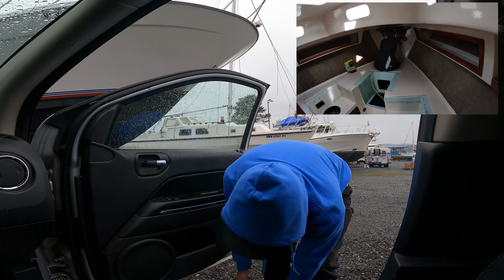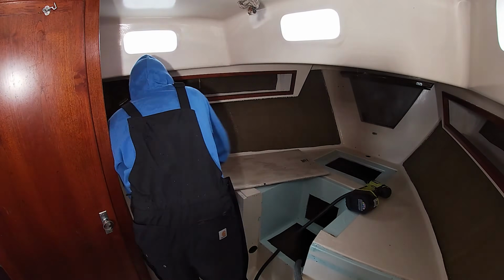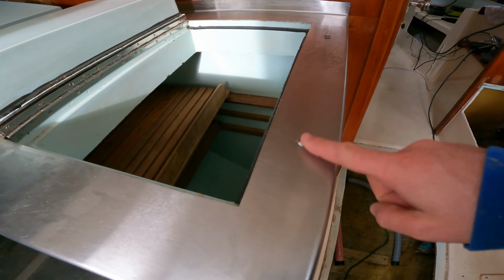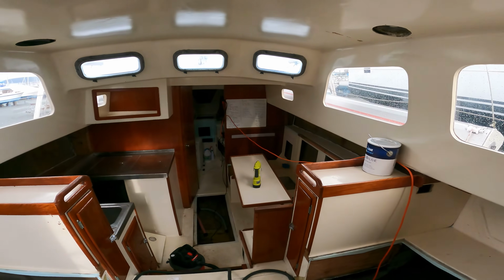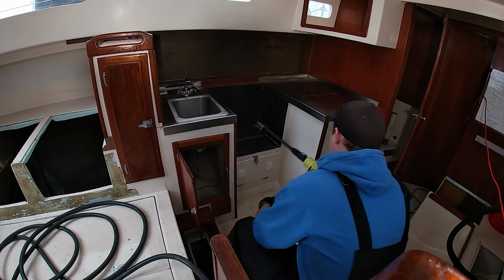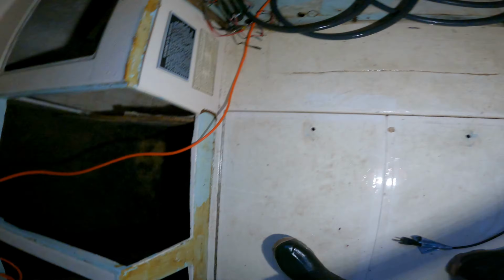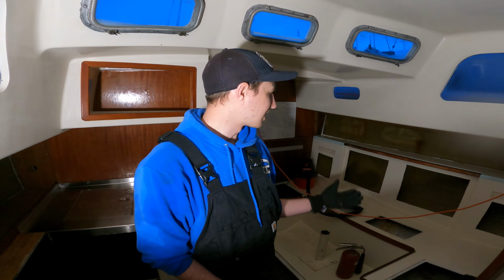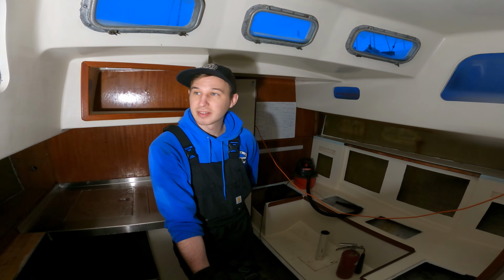Power Washing Sailboat Interior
Today we are power washing the inside of the boat. eventually I figure out the best way to cut through several decades of buildup. [ep 54]

$ProjectSeawolf

100% towards running the project.

PS Wish list to help equip the project!

Equipment:
Canon Mkii 7D
Premiere Pro